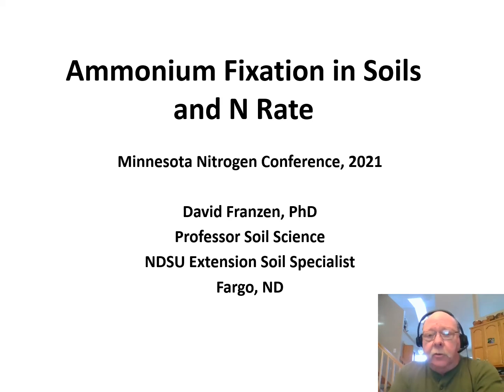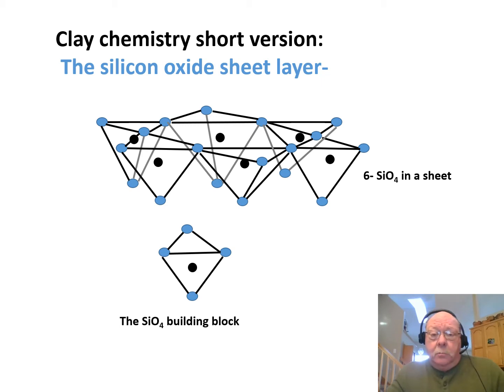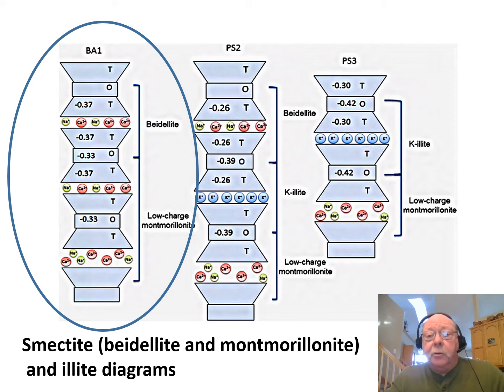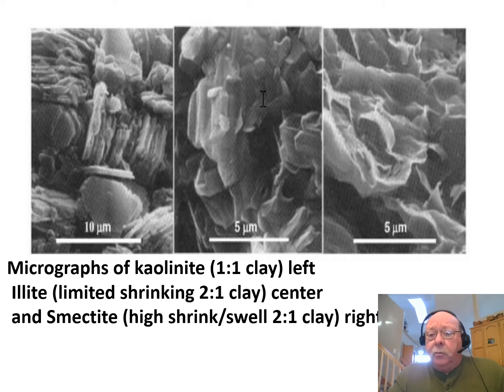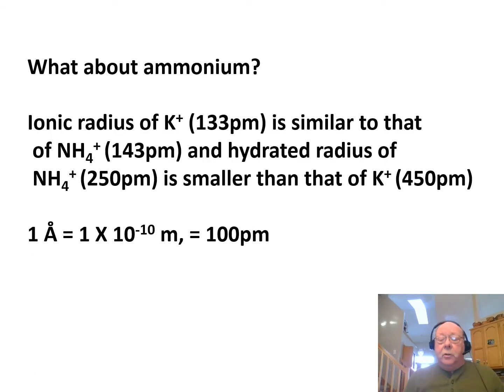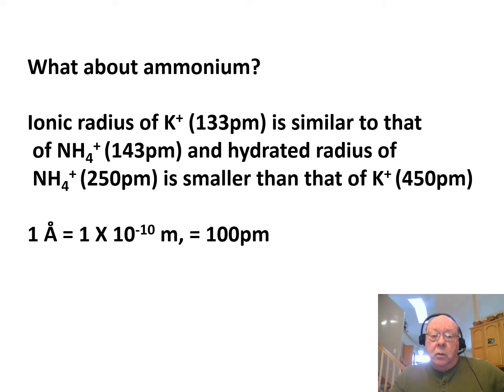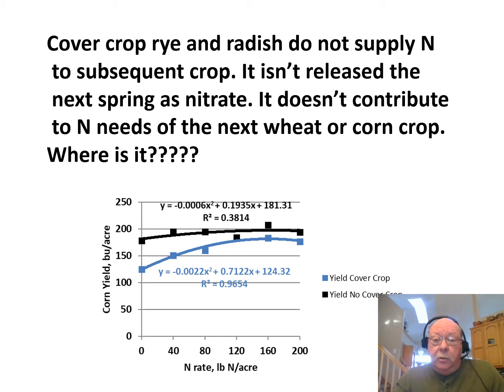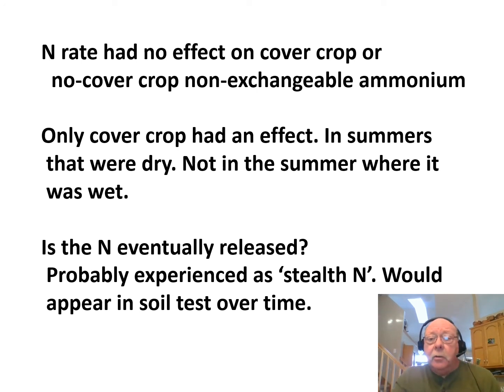Dave Franzen - Ammonium Fixation in Soils and N Rates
Prerecorded presentation for the 7th Annual Nitrogen: Minnesota's Grand Challenge & Compelling Opportunity Conference

Title: Ammonium Fixation in Soils and N Rates
Presenter: Dave Franzen, North Dakota State University